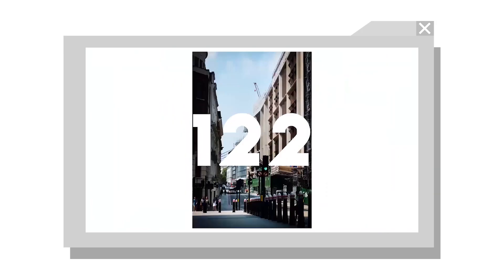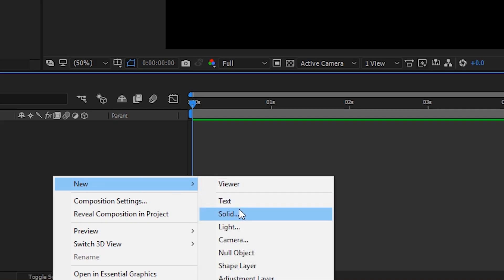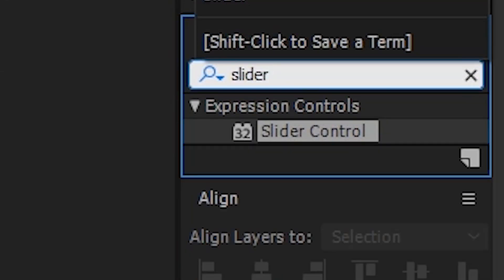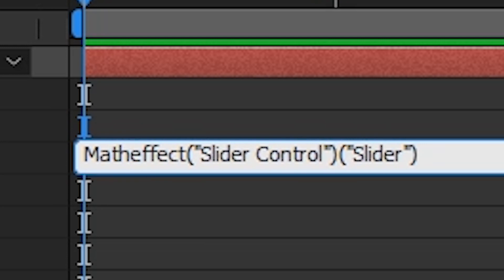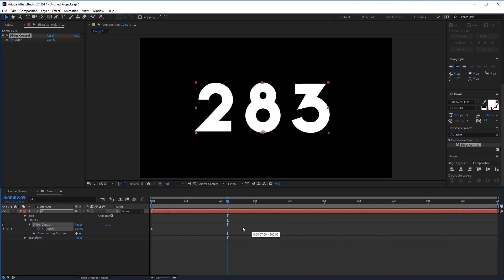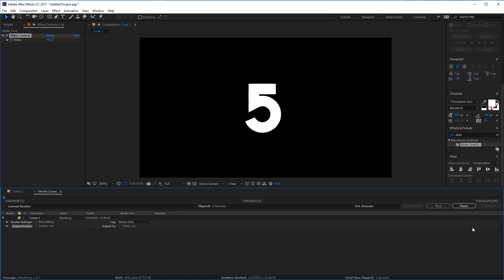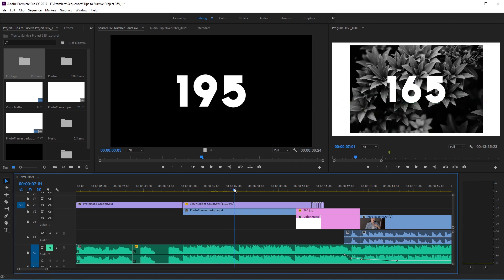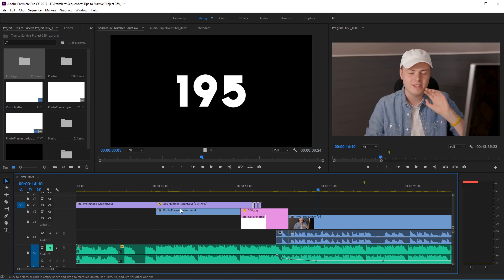How to Animate Numbers Counting Up in After Effects (CC 2018 Tutorial)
This tutorial teaches you how to animate numbers to count up or down automatically using the slider control.

You may also like:
• Tips for Completing Project365 | Photography

Empire State Photo credit: Todd Quackenbush